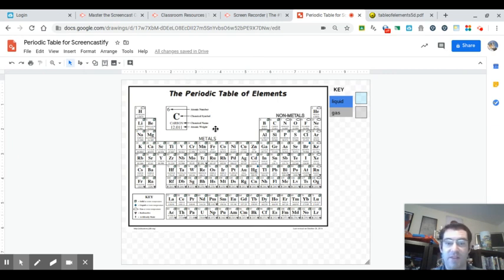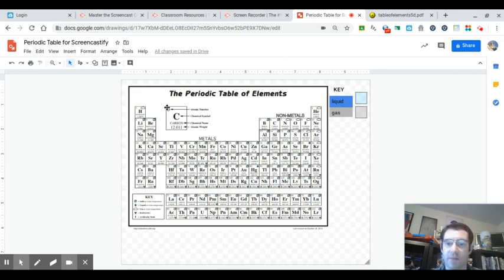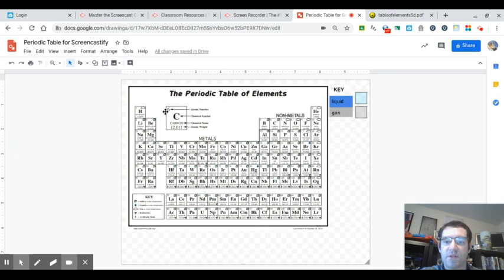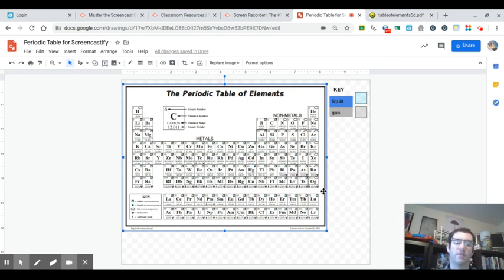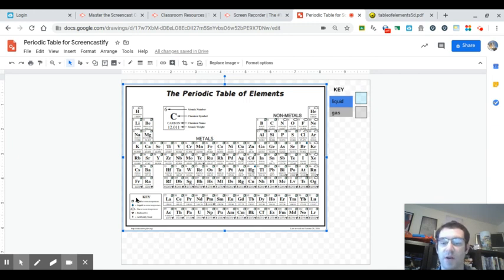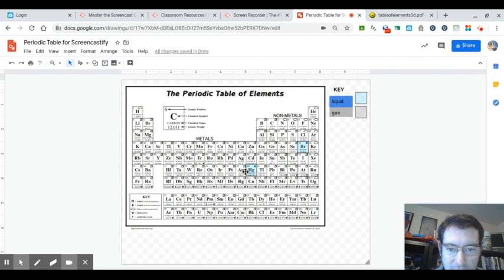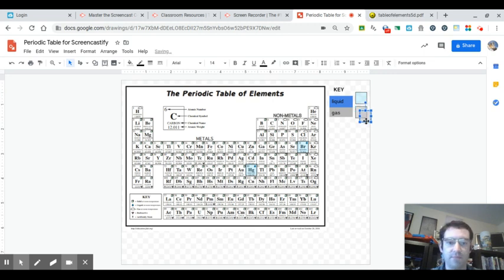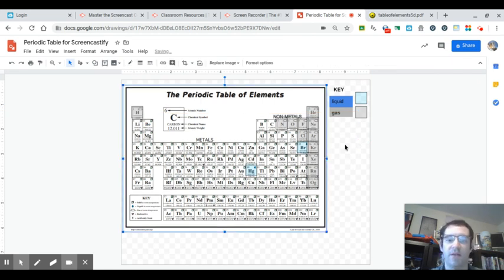Periodic Table #1 - Solids, Liquids, and Gases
A short periodic table video that shows how to begin by labeling the liquids and the gases.